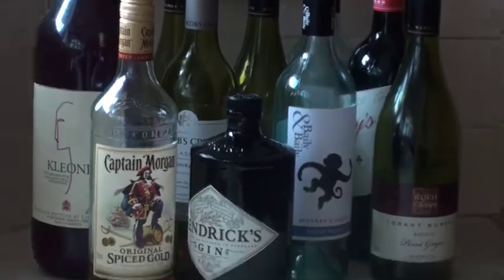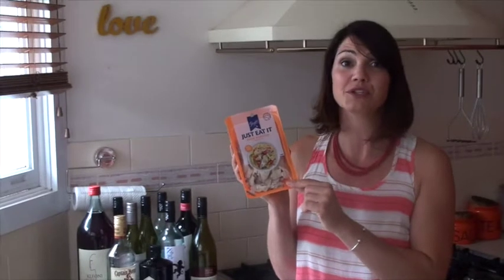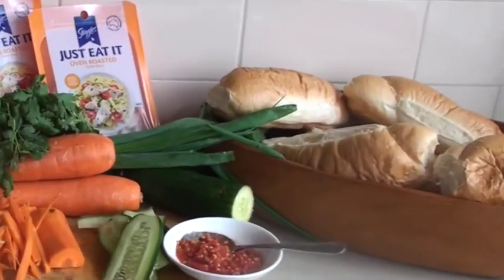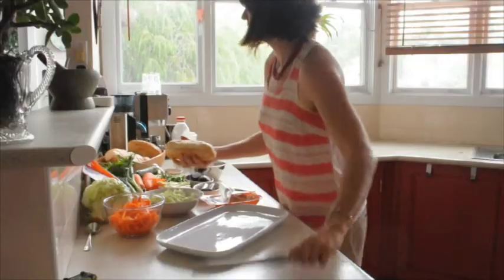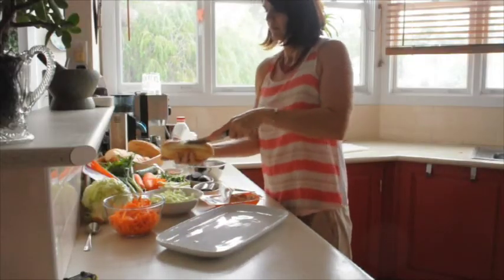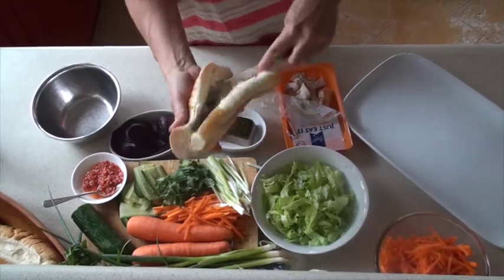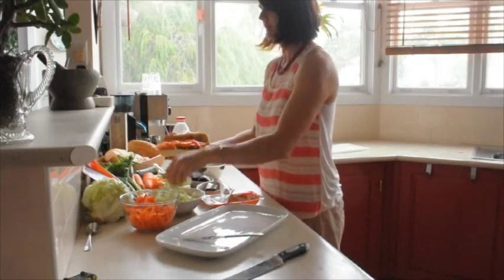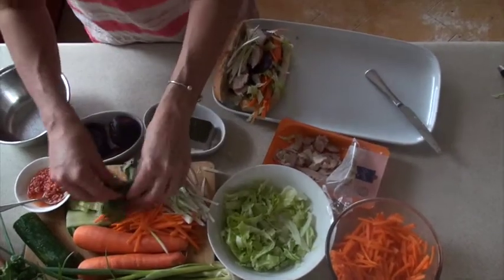HOLSBY TV The secret to eternal youth - Banh Mi?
Today's Holsby TV episode sees Danielle exploring the secret to eternal while creating a mouth watering Banh Mi with a quick pickled carrot.

For the full recipe go to keepingupwiththeholsbys.com.

If you would like to see more of Keeping Up With The Holsbys you can also find Danielle on Facebook -

She also hangs out on instagram and twitter at @theholsbys